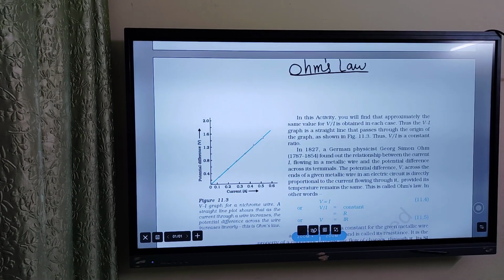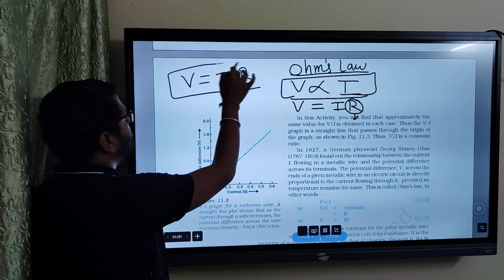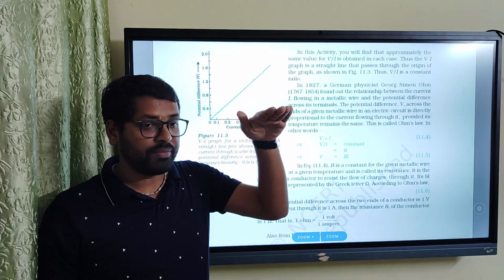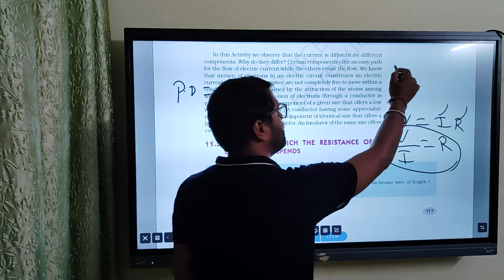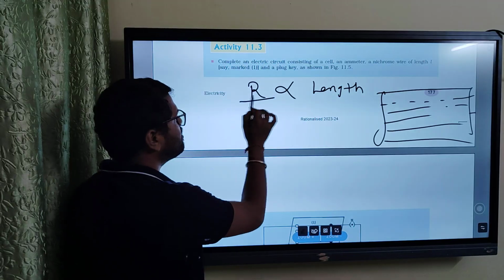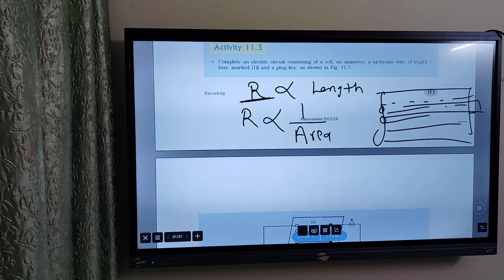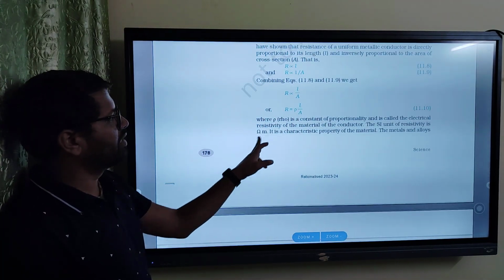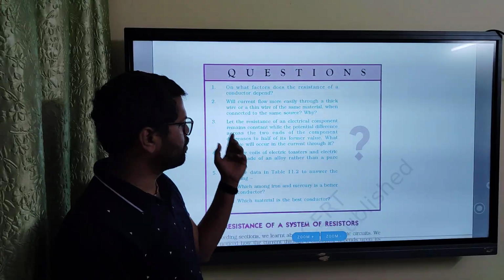Ohms law current electricity part 3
Ohm's law is a very important topic of electricity which gives a relationship between voltage and current